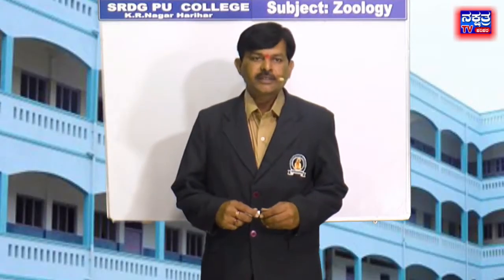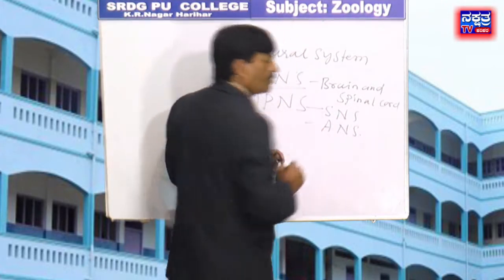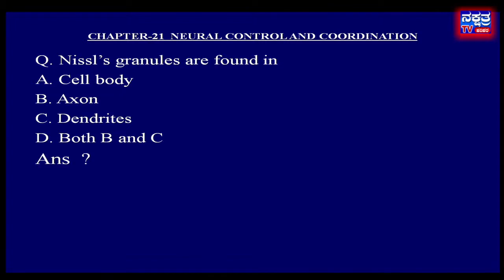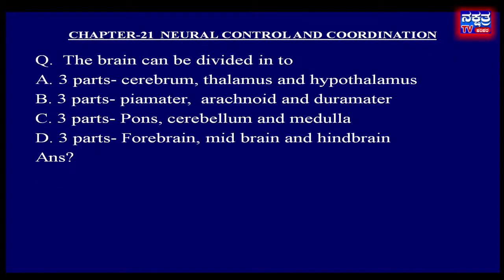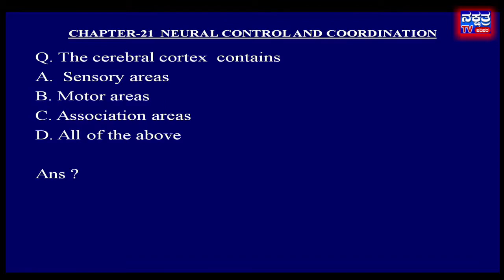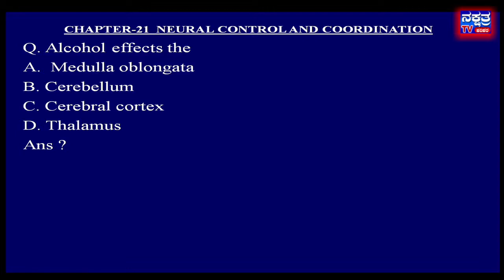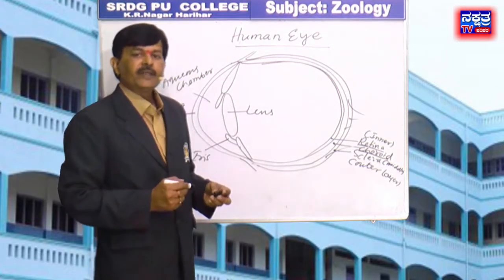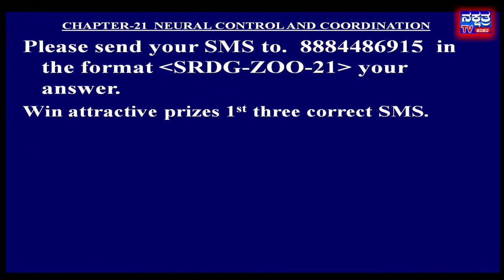CET/NEET , SUB : ZOOLOGY .CHAPTER 21 : NEURAL CONTROL & COORDINATION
SRDG PU COLLEGE KR NAGAR HARIHAR.CET/ NEET COCHING " VIGNAN"  SUB : ZOOLOGY .CHAPTER 21 : NEURAL CONTROL & COORDINATION